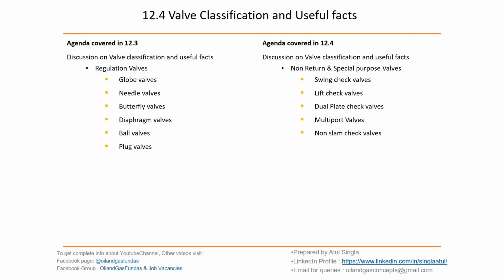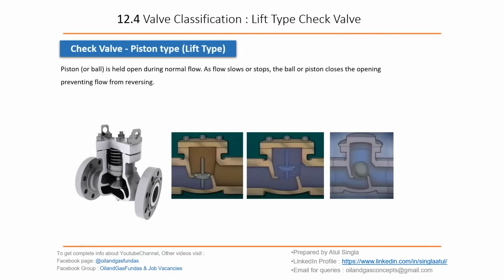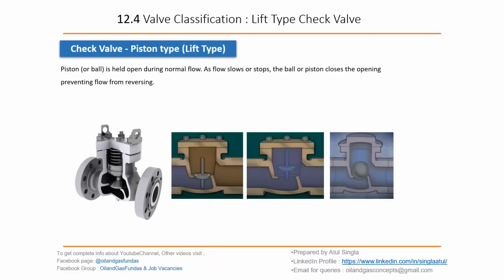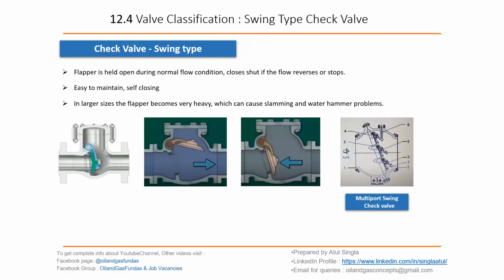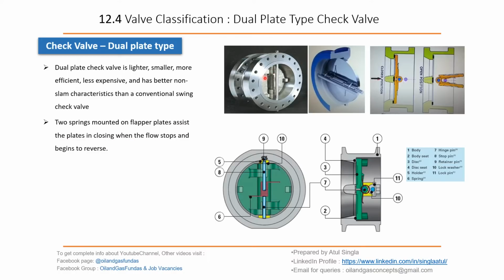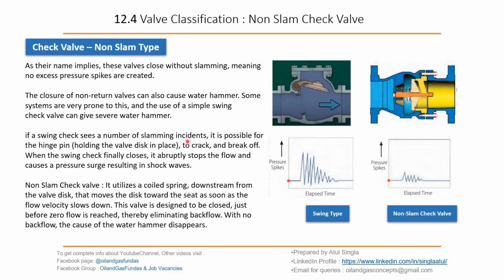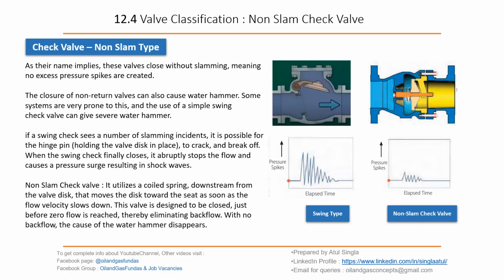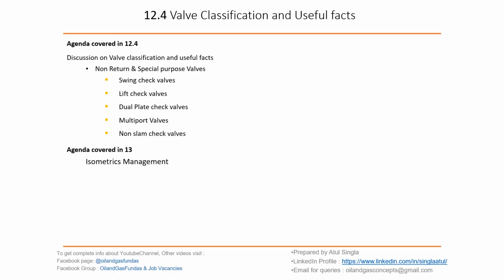Top Nozzles: Vent & Relief Connections | Piping Engineering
Explore the critical top nozzles on process vessels, focusing on Vapor Outlet, Vent, and Pressure Safety Valve (PSV) connections. Understand their orientation, purpose, and importance in safe vessel operation and maintenance.

This video covers: Vapor Outlet (typically largest, center top), Vent Nozzles (for hydrotesting/filling air removal), and PSV Nozzles (orientation for access and discharge piping).